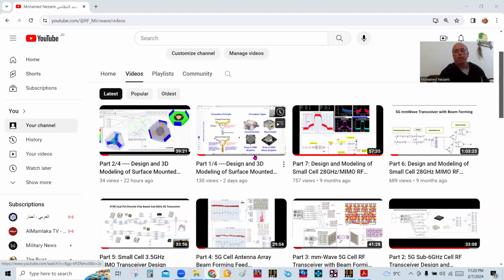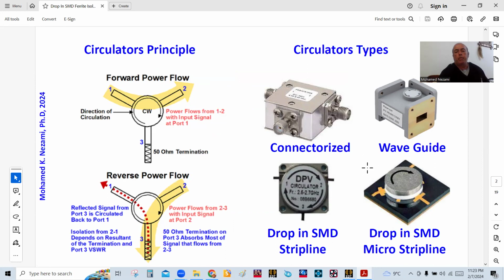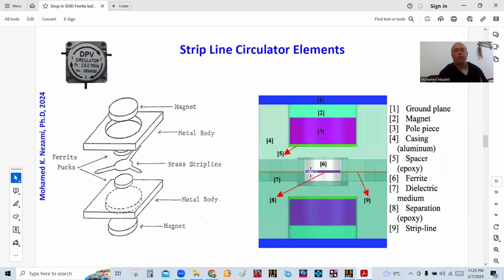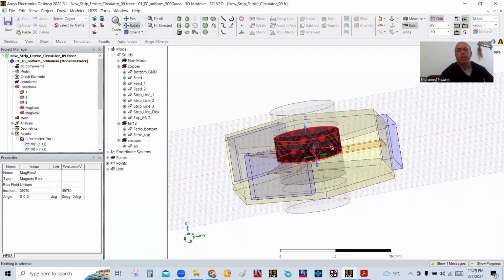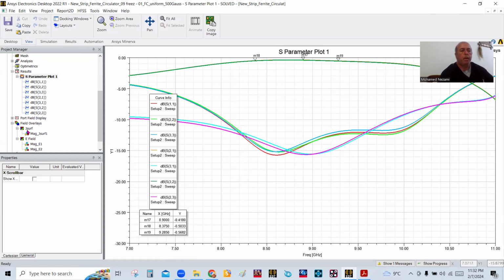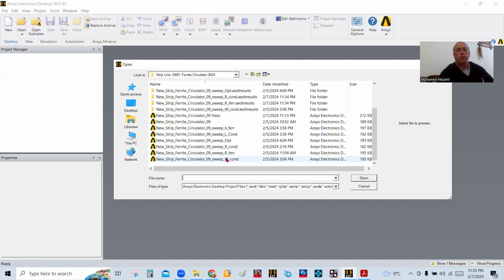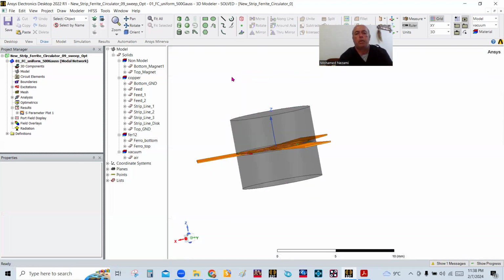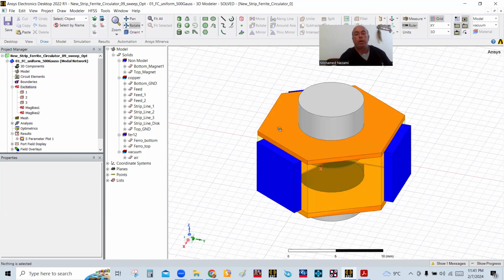Part 3/4 ---- Design and 3D Modeling of Surface Mounted Drop In Ferrite Isolators / Circulators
This video is the first of a four series videos that present the theory of designing and 3D Modeling of Radio Frequency and Microwave Surface Mounted Drop In Ferrite Isolators/Circulators.

I present both micro strip line and strip line Isolator device design and modeling.   These models are built using ANSYS HFSS simulation tool.  I also present their optimization and parameterization of their structures to further enhance their performance.